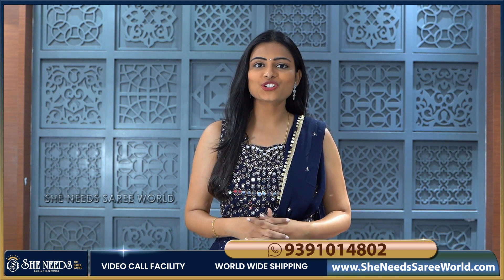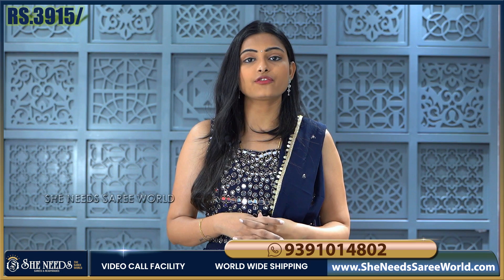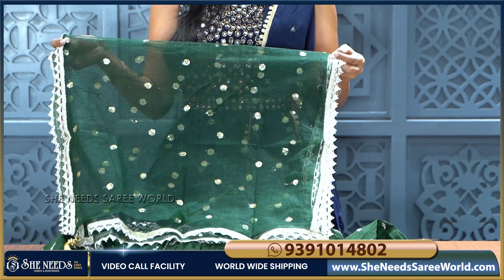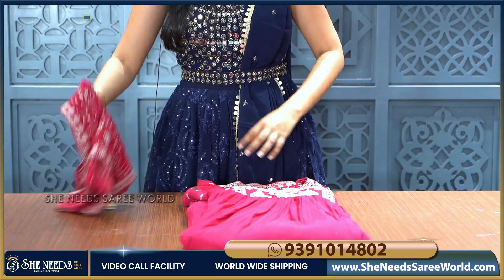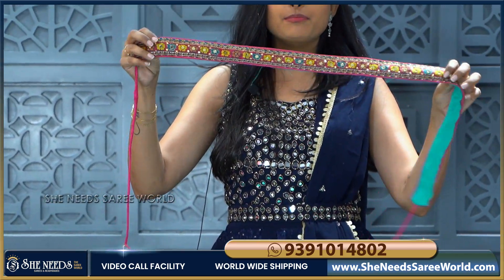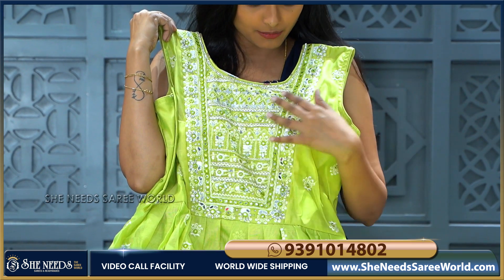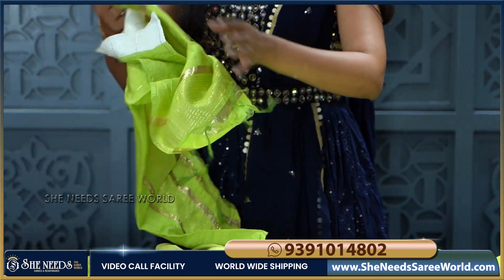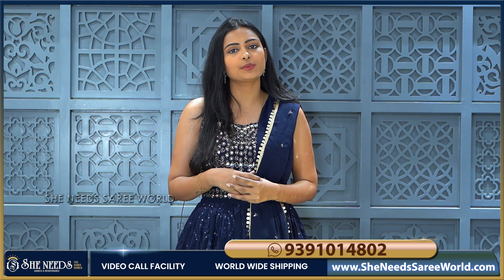Beautiful Long Frocks Collection | She Needs Saree World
What's App/ Phone:
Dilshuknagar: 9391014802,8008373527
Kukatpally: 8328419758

She Needs Exclusive
Address
St.Floor.H.no 5-71?/1
telangana 500039

What's App/ Phone:
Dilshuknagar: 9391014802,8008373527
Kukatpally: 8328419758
Address: